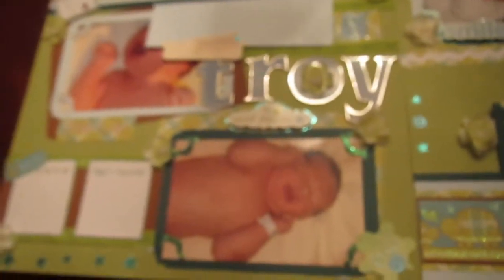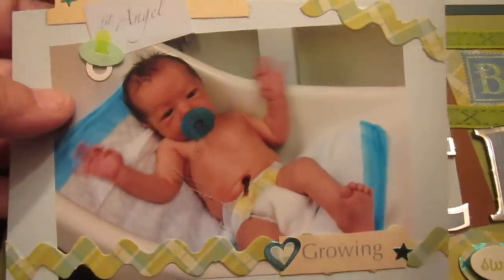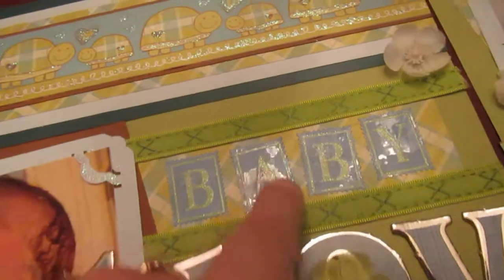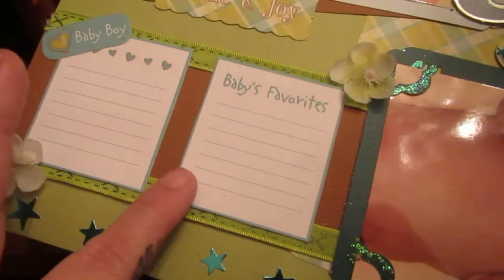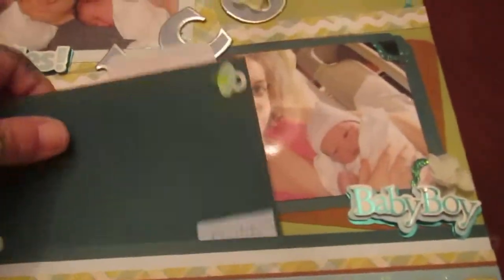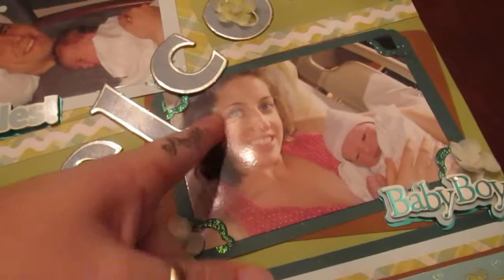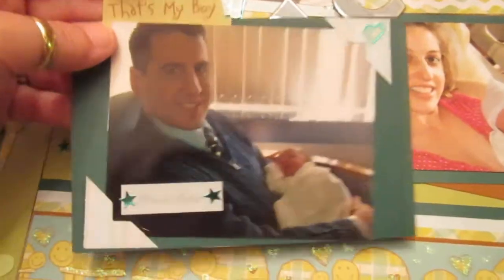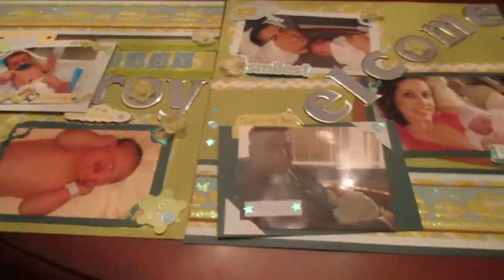Baby Troy's Baby Album Scrapbooking layouts: Welcome Baby Troy pg 2 and 3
See page one